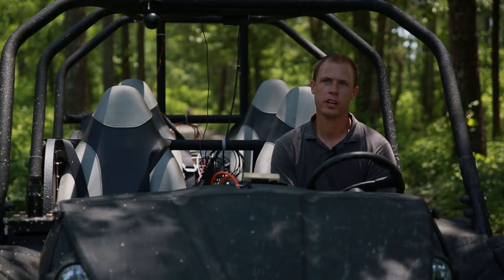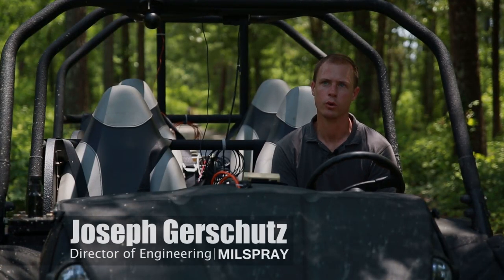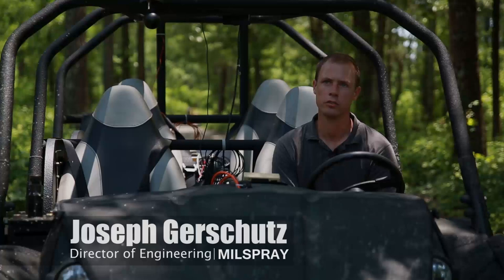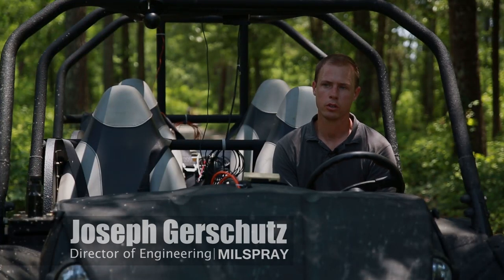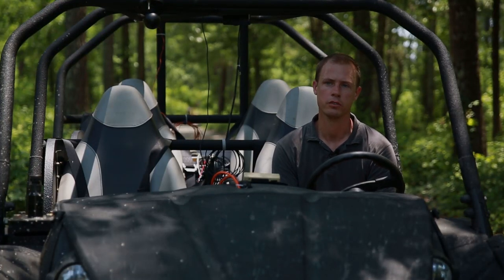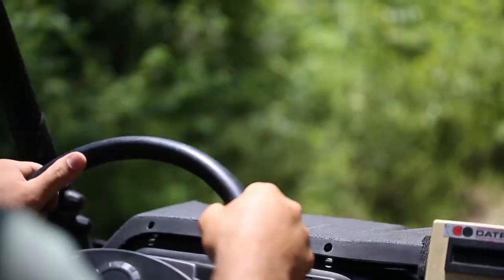Quiet, Efficient, Fast | Testing Operator Transportation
The Marine Corps tests the durability, dependability and efficiency of MILSPRAY's eXV-1 (Experimental Vehicle-1) in the woods of Camp Lejeune, North Carolina, during the 2015 Expeditionary Energy Concepts (E2C). During E2C the Marines evaluate and examine prototype equipment's usefulness and how it would benefit the future of the Corps.